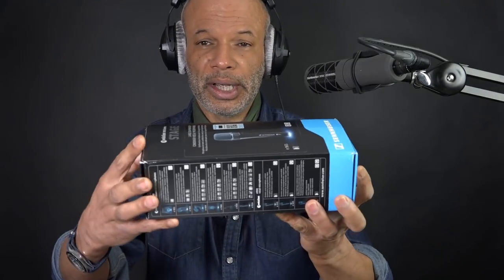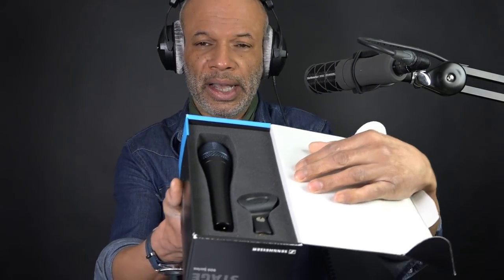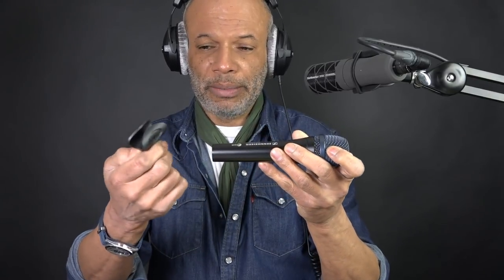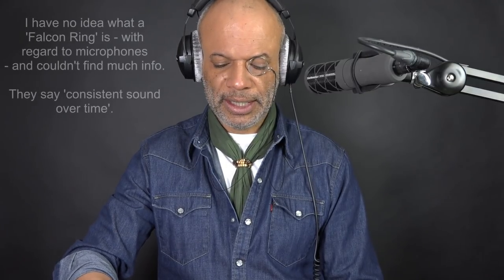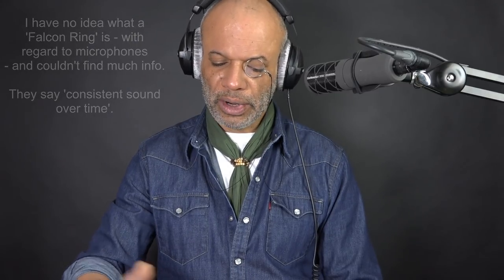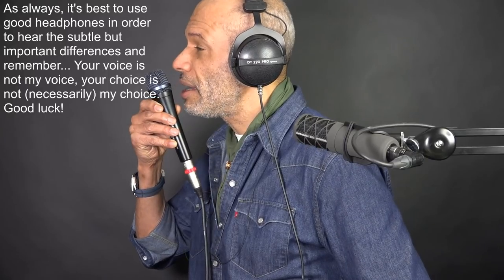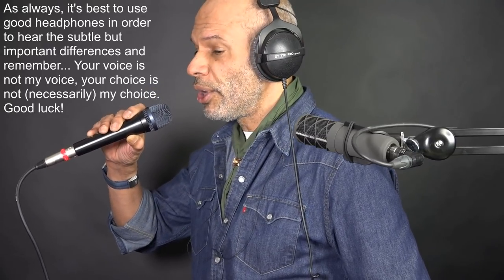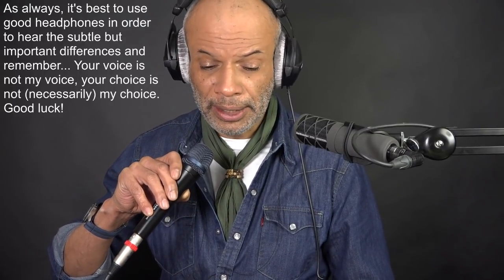Sennheiser e945 Review vs Shure SM58 vs Earthworks SV33 + 'Singing Sample'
Anton Browne (BRIT School & ELAM singing teacher) reviews the
Sennheiser e945 Microphone and compares it to the
Shure SM58 and Earthworks SV33 (Studio Vocal Microphone).